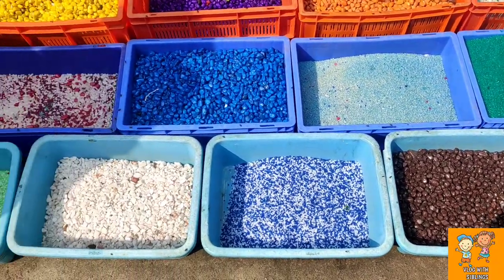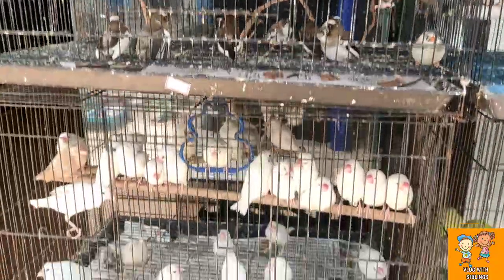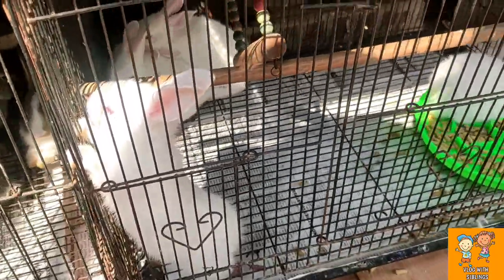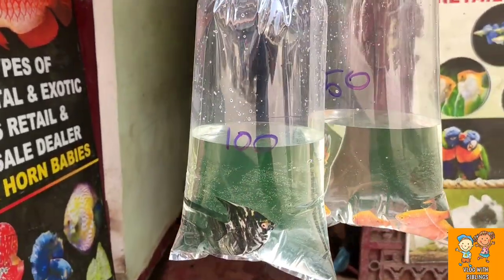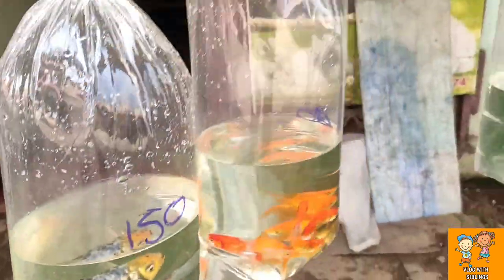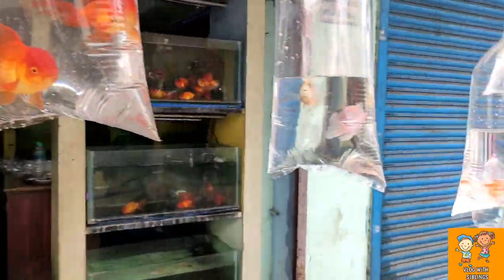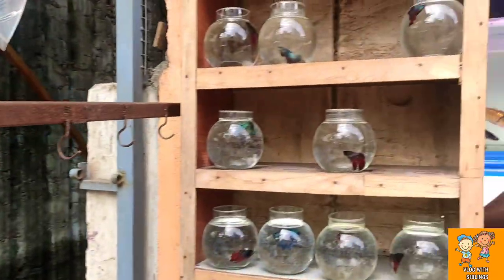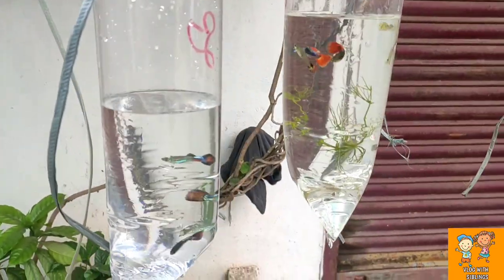Kolathur Fish Market Vlog # Part-1 (தமிழில்)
Kolathur Fish Market Vlog.

Asia's 2nd largest fish market.

All type of fish here.

Major purpose of this market is importing                               and exporting.